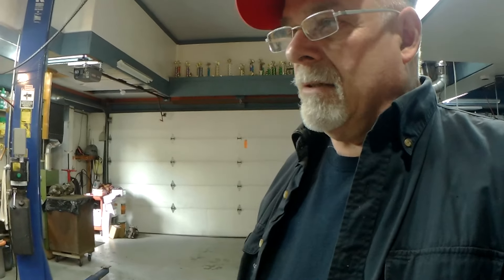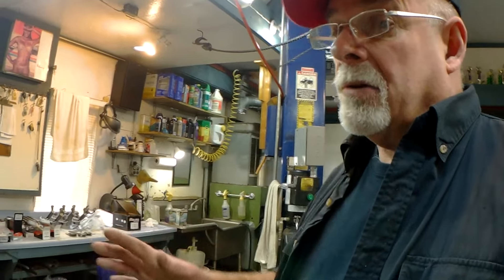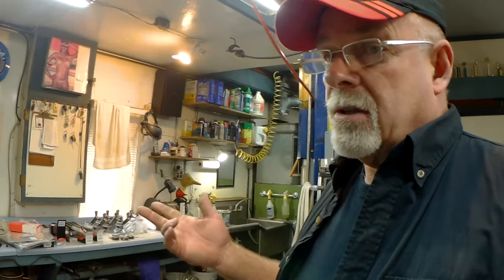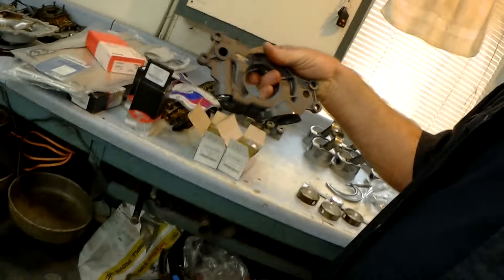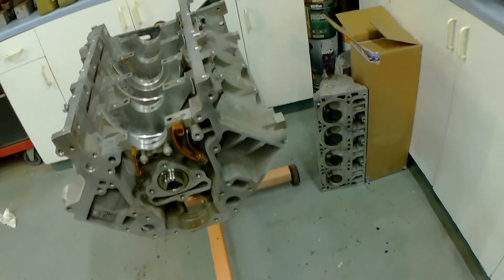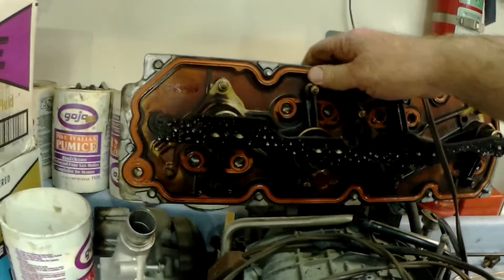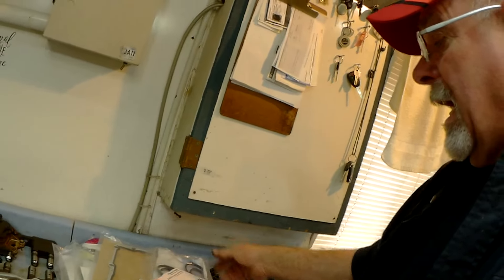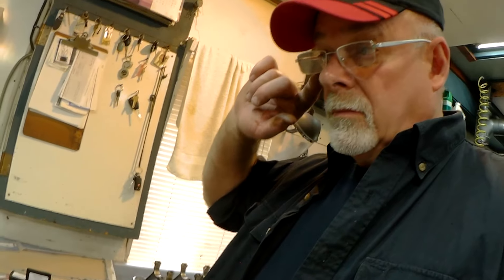LS Chevy 5.3 6.0 6.2 Low Oil Pressure Solutions